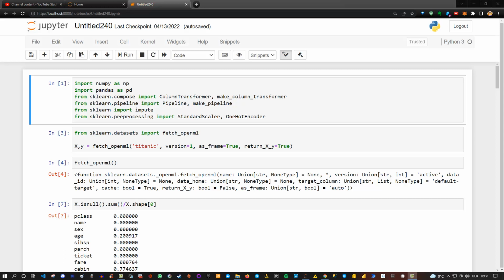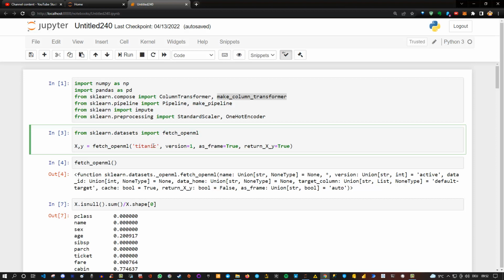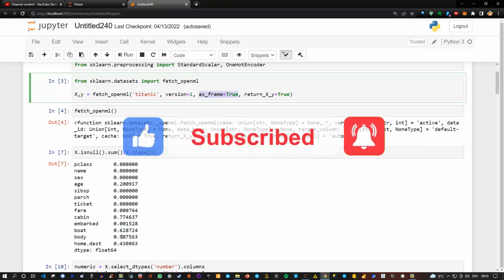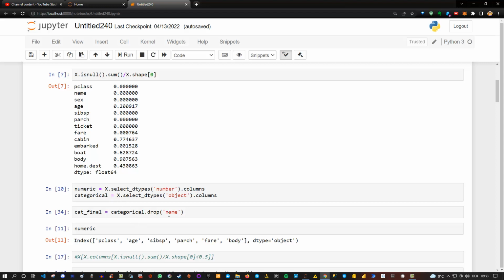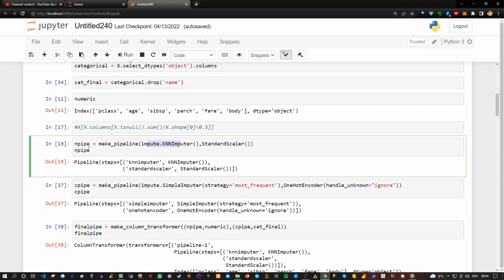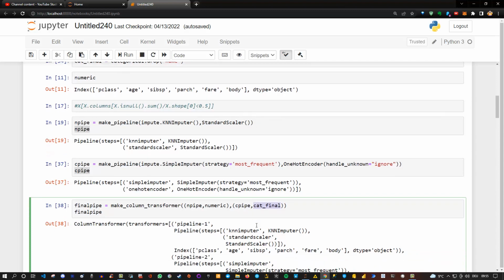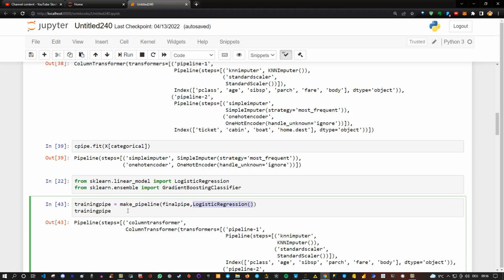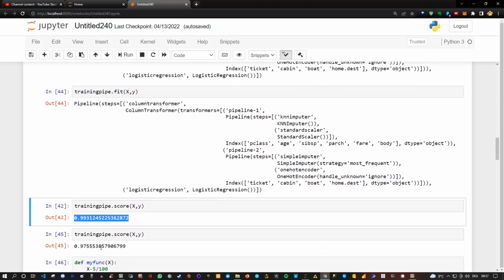How to build more efficient ML Pipelines